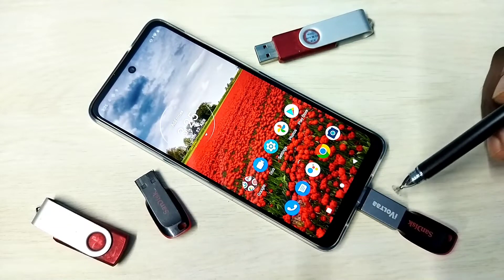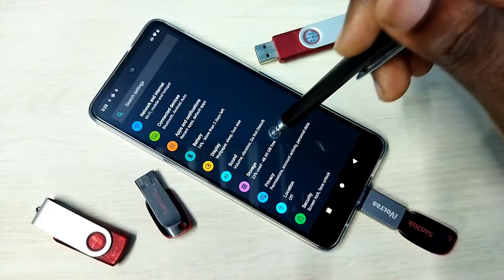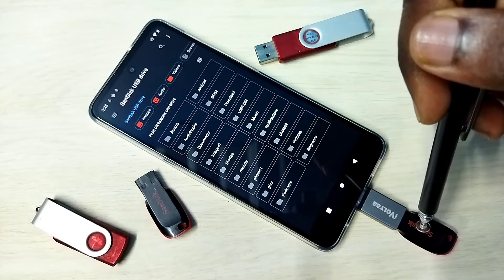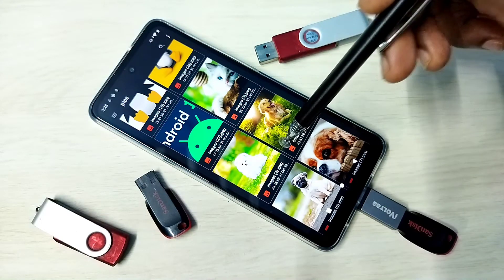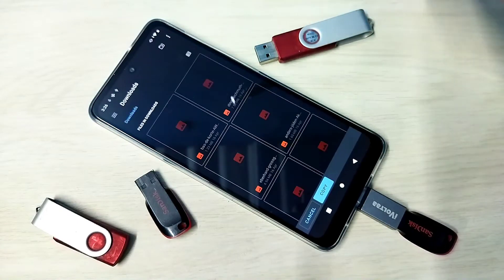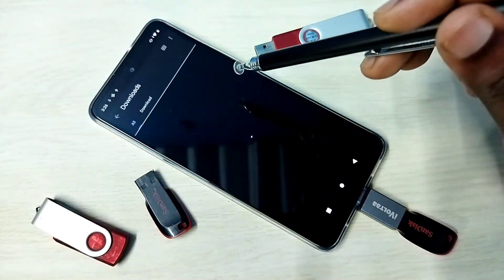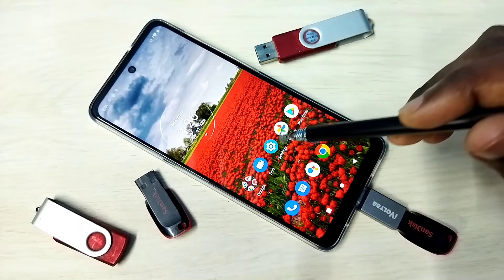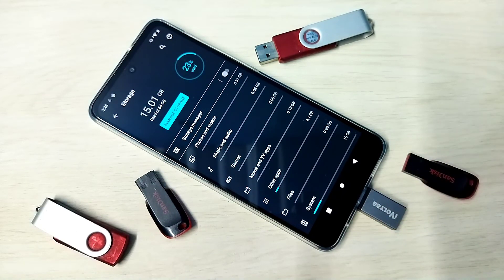How to use USB OTG on Motorola Moto G60 | Connect Pen Drive Transfer Images, Video, Music, Any data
Connecting Flash Drive to moto Android Phone Using USB OTG,
Motorola, Moto, USB, OTG, Flash Drive, Pen Drive, Android, Phone, Mobile,
otg settings, usb otg settings